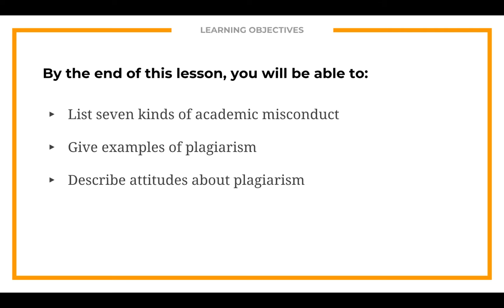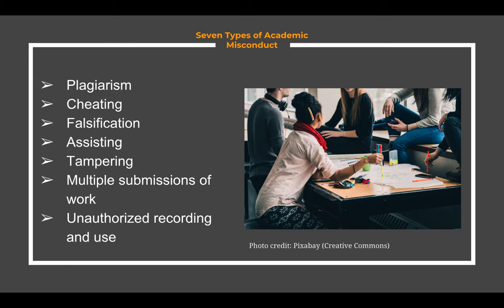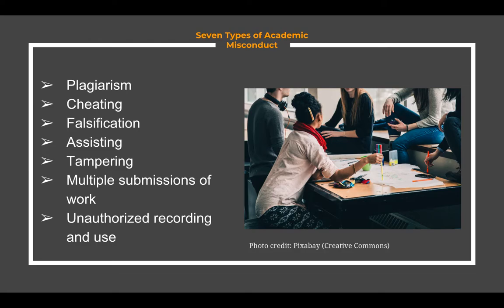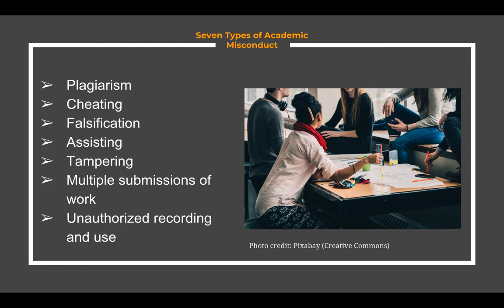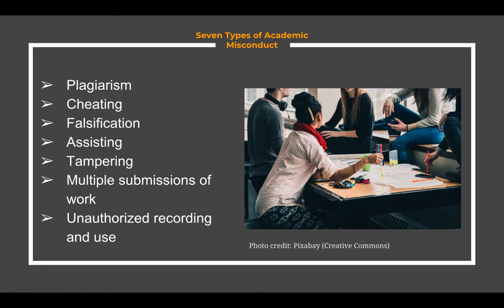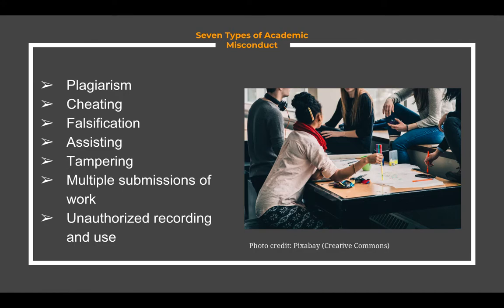Plagiarism and Other Forms of Academic Misconduct